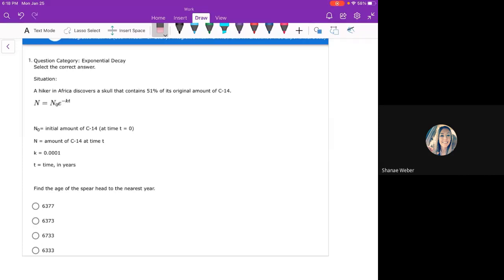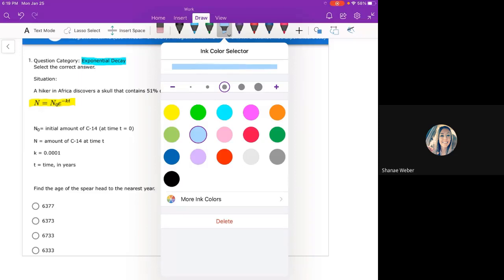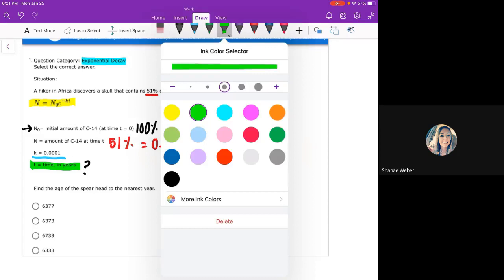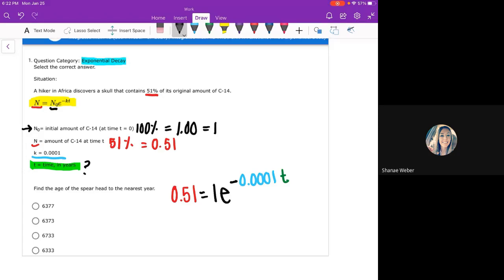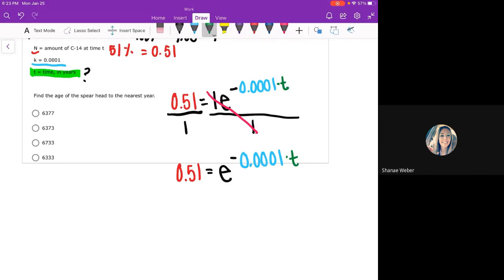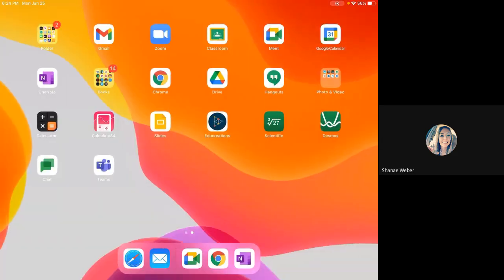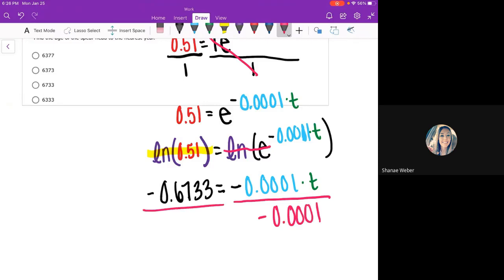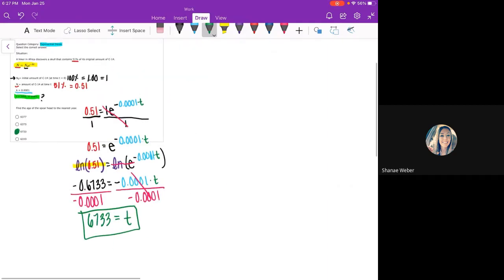CDLS 1B 1 06 Help